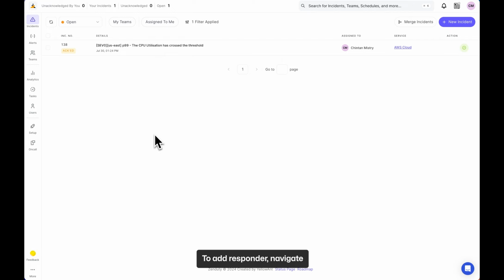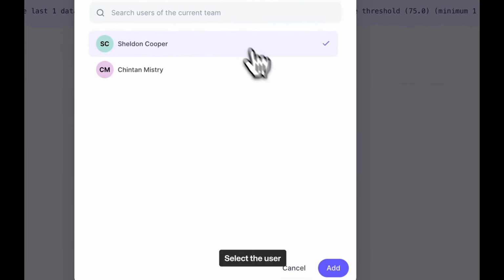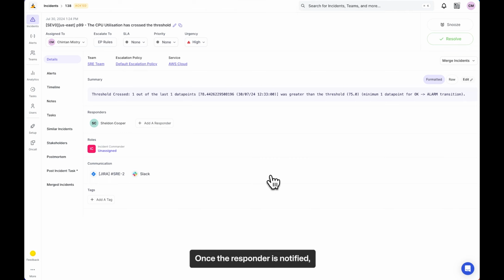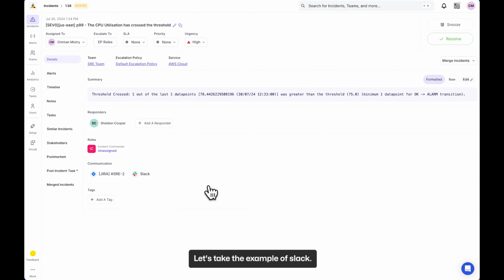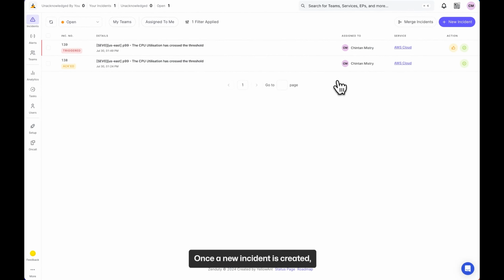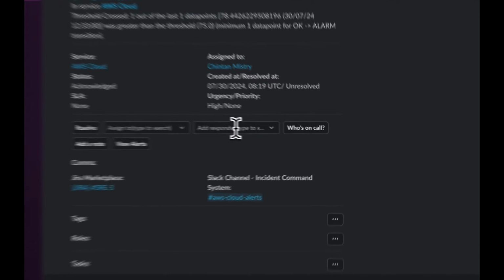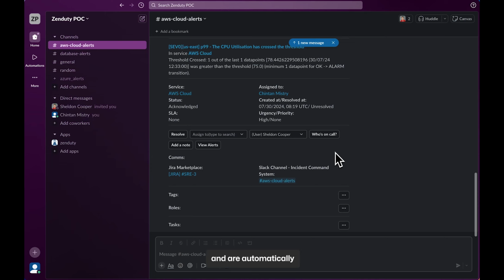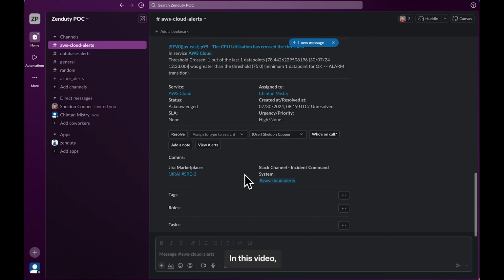Tutorial 9 - Incident Responders